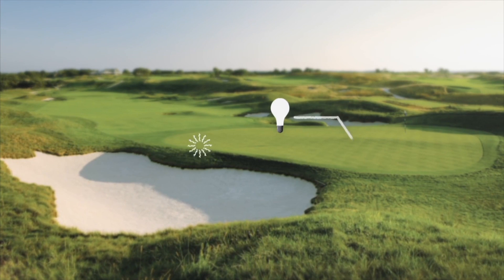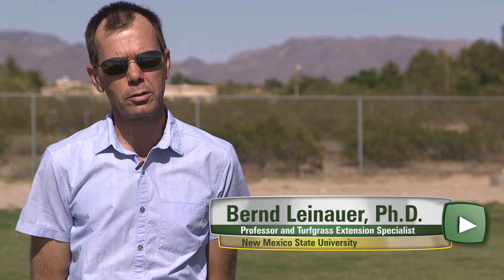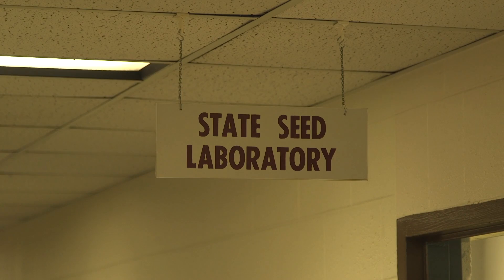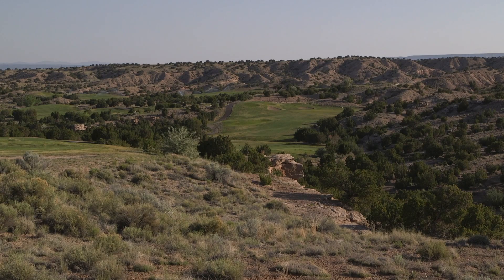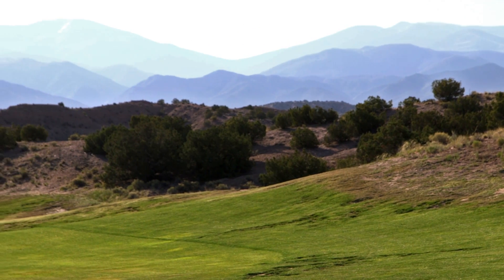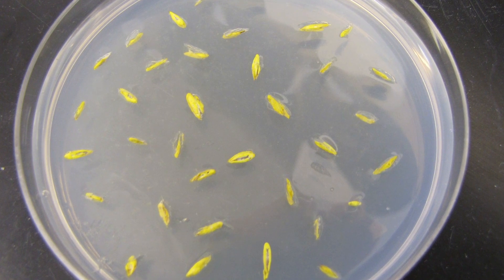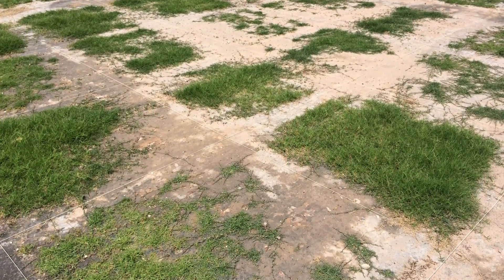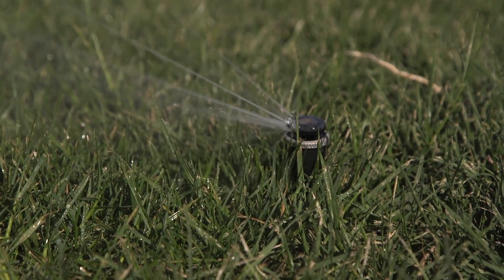FACT OR FESCUE: COATED SEED VS. NON-COATED SEED PRESENTED BY BARENBRUG USA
Dr. Leinauer talks about a case study he did between coated seeds and non-coated seeds, and the results he found.